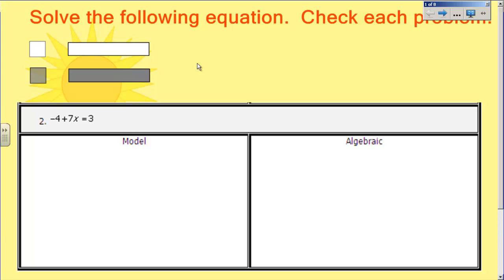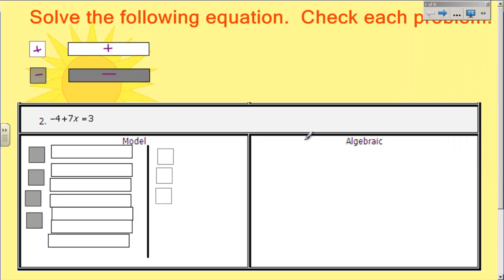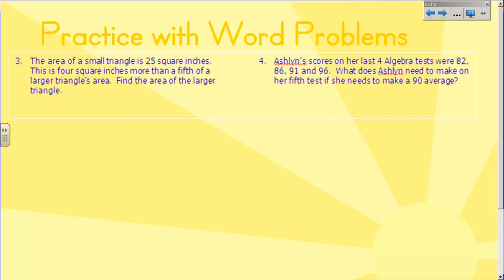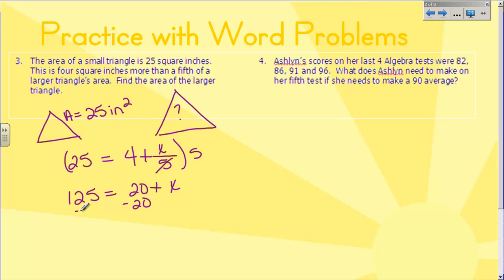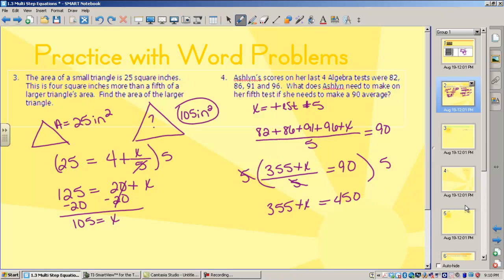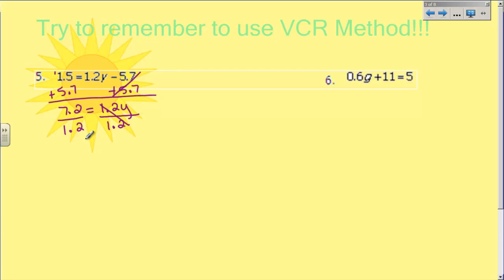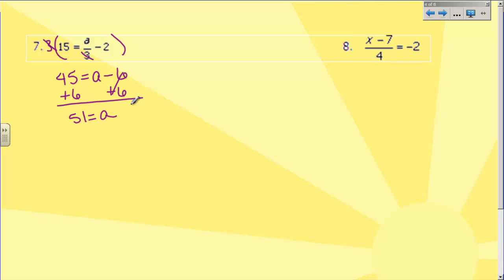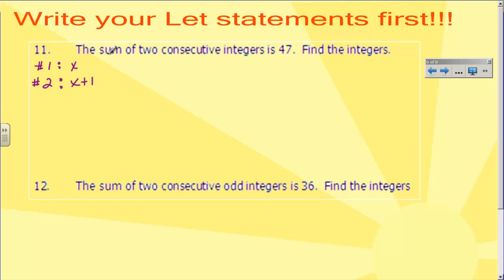1.3 Solving Multi Step Equations